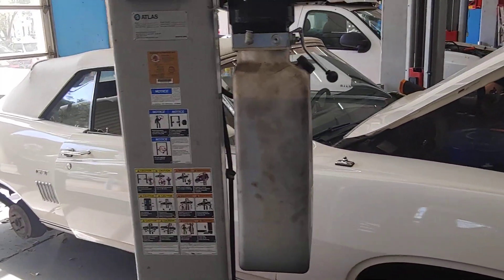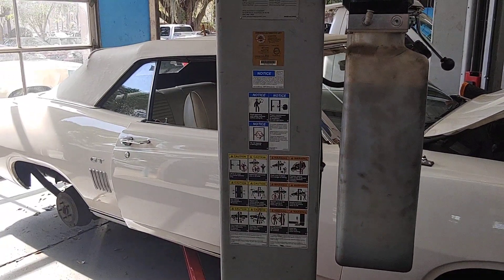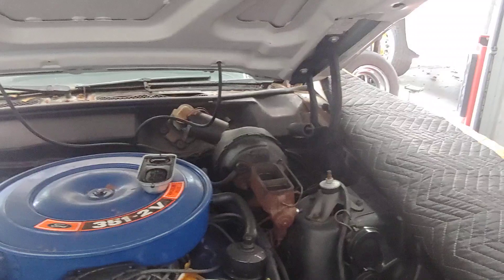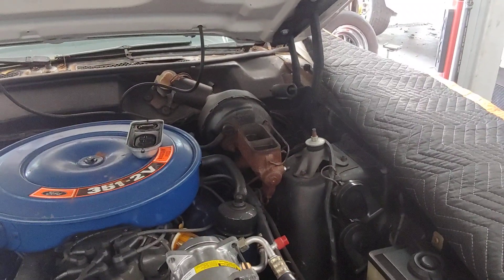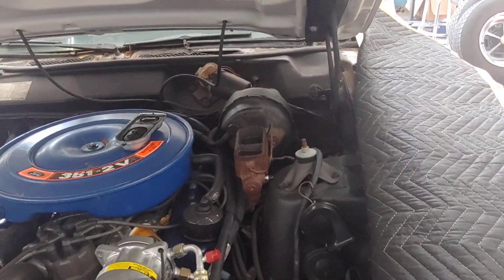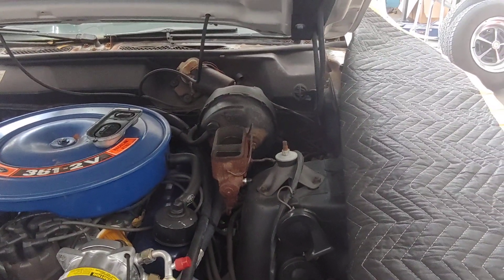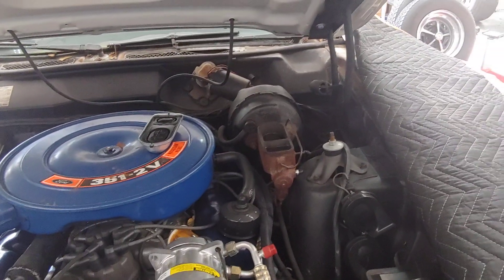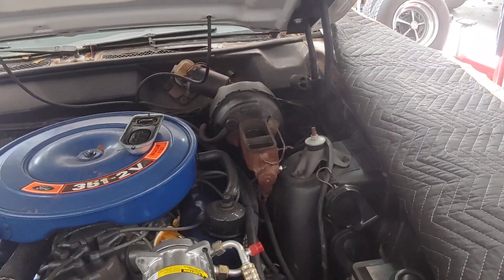Master Cylinder & Booster Replacement on the 70 Torino